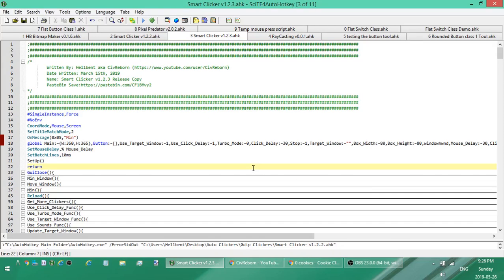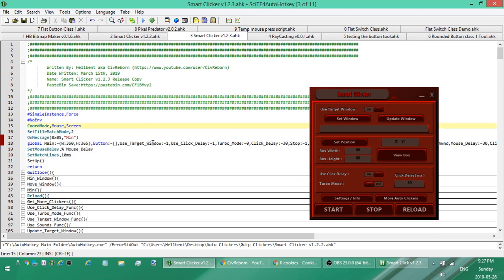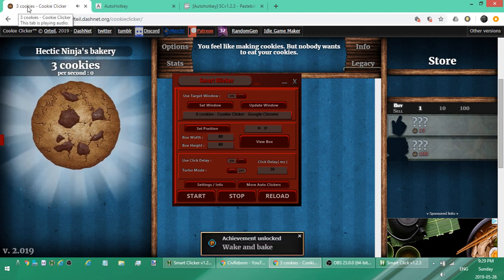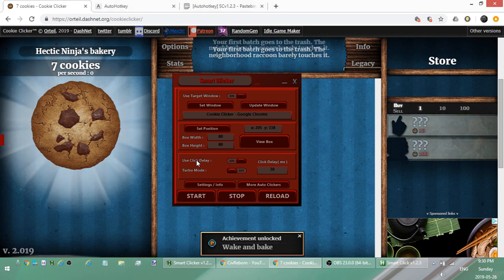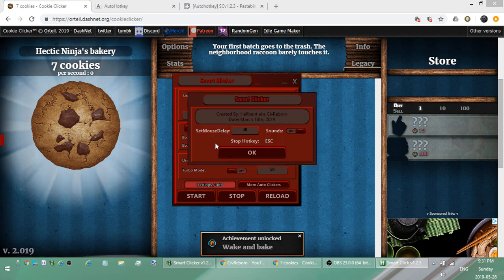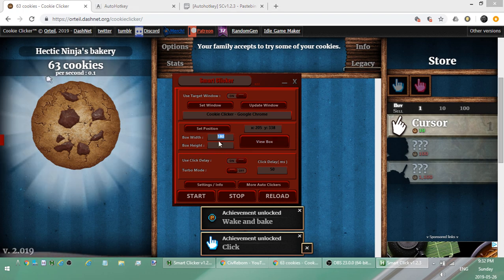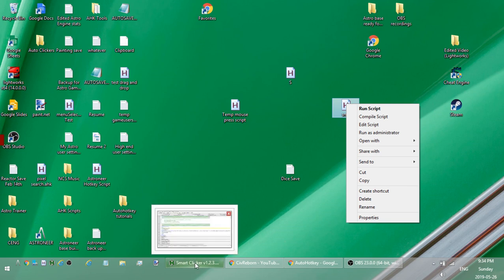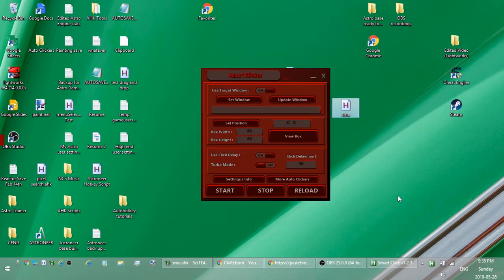Smart Clicker v1.2.3 - FREE AUTO CLICKER (For PC)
Here is the link to the auto clickers text paste.

Here is the link to where you can get a copy of the darker themed version.